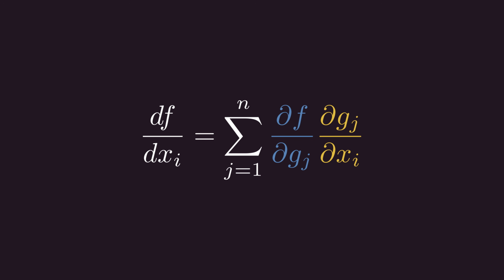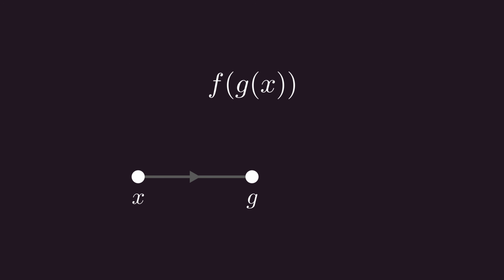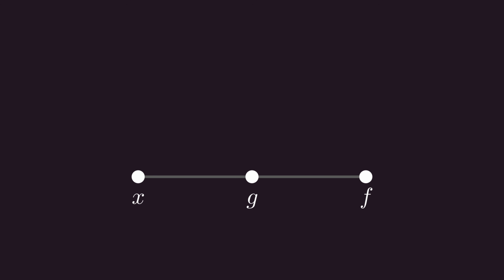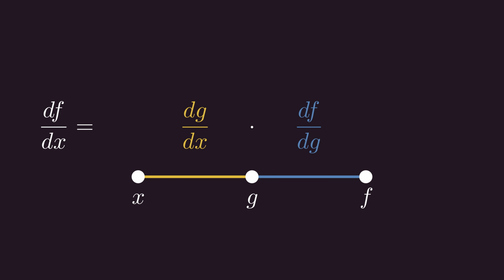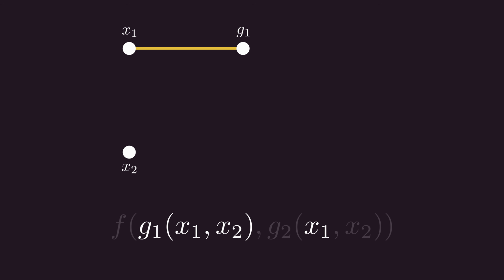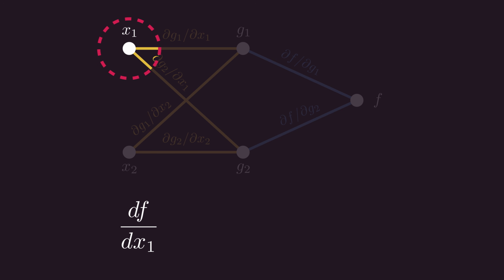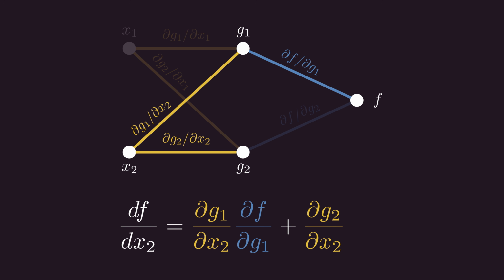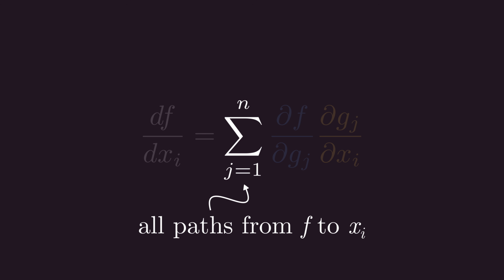The Chain Rule for Visual Learners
Mathematics of Machine Learning book

The chain rule is one of the most important formulas of mathematics, allowing us to compute the gradient of composite functions. This is needed to, say, train neural networks with gradient descent.

However, the math quickly becomes complicated when we introduce multiple variables. And we have to, because sometimes, there are billions of them.

This video is about the visual representation I use whenever I need to recall the chain rule. No more memorization needed.